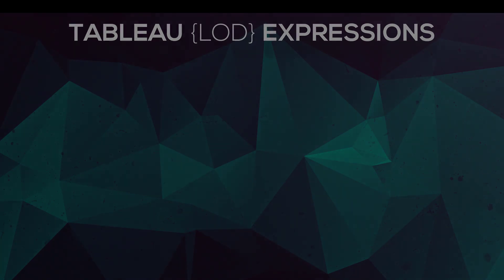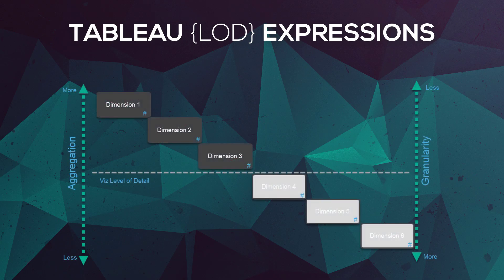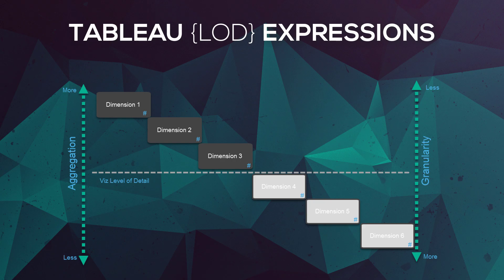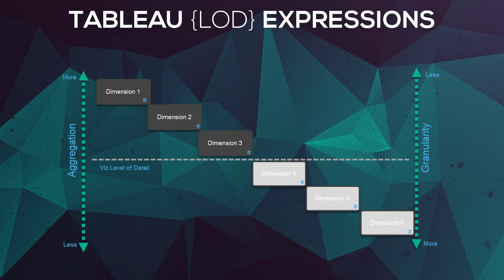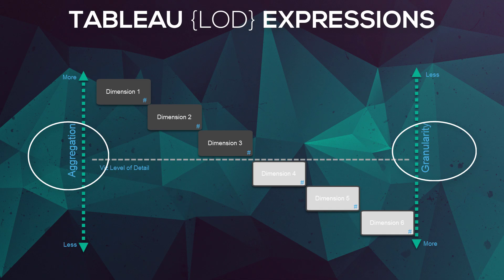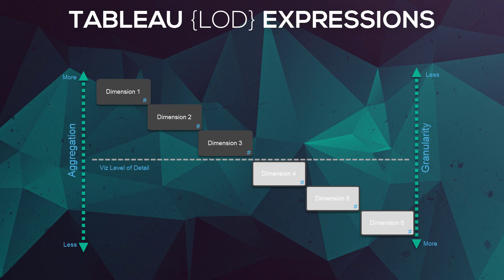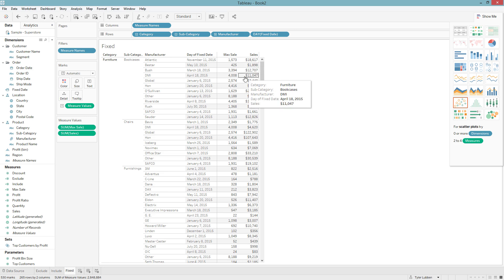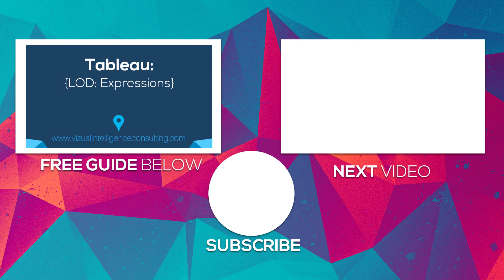Tableau LOD Expressions [Overview of Tableau Level of Detail Calculation]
What are LODs? How do I use them?

Tableau LOD Expressions are probably the hardest topic to fully understand, or at least it was for me when it first came out. To be honest I dodge this explanation as much as possible haha, probably why it took me so long to write a blog about it. It’s just one of those topics that is very hard to explain, you just have to show someone what it does then the light bulb turns on. So if you are reading this and at the end you’re still confused, please watch the video. I promise it’s a much better way to learn this concept.